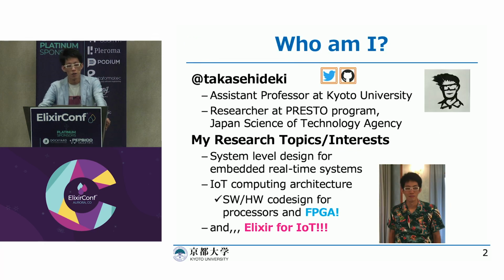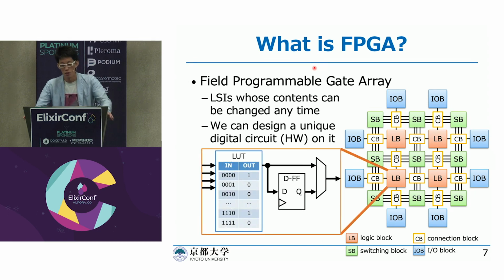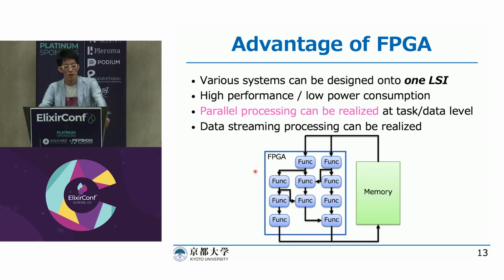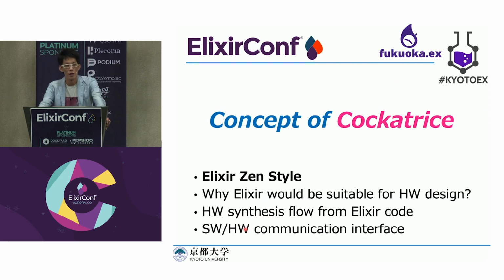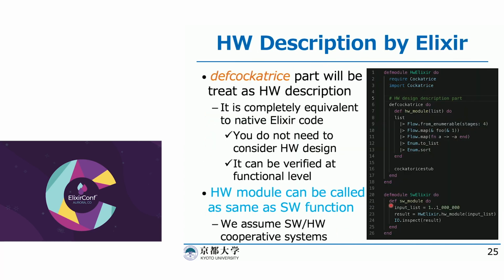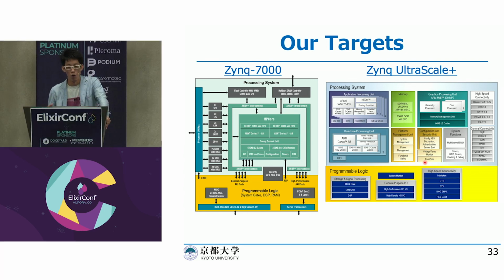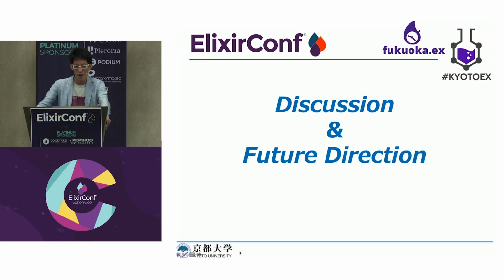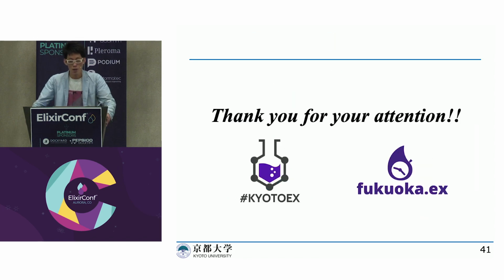ElixConf 2019 - Cockatrice: A Hardware Design Environment with Elixir - Hideki Takase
Can you imagine that your Elixir code will be executed as a hardware circuit on an FPGA?

The FPGA (Field-Programmable Gate Array) is an integrated circuit designed to be configured after manufacturing as many times as needed. The internal architecture of FPGA is the systolic array, which consists of the logic blocks, the connection blocks, and the interconnects. One of the advantages of FPGA is that it can realize parallel processing to contribute to energy efficiency.

This talk will introduce the Cockatrice, a novel hardware design environment that treats the Elixir code as an HW design language. We found that the Elixir Zen style (the parallel programming style of Elixir using Flow, Enum, and the pipeline operator) has a strong affinity with the FPGA architecture. Therefore, we implement the Cockatrice to synthesize the Elixir Zen-styled code as the parallel circuit automatically. Our work would contribute to performance enhancement and energy savings of embedded/IoT systems.